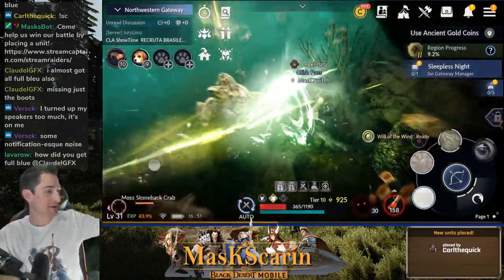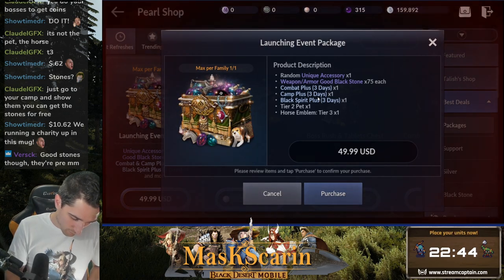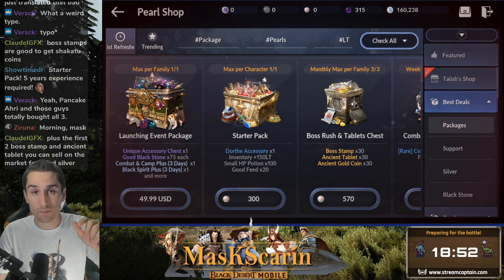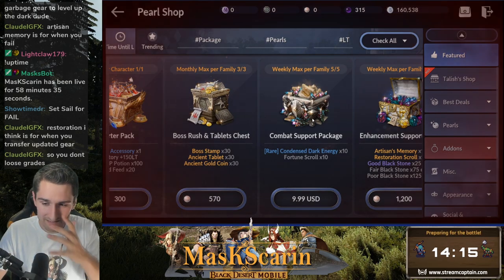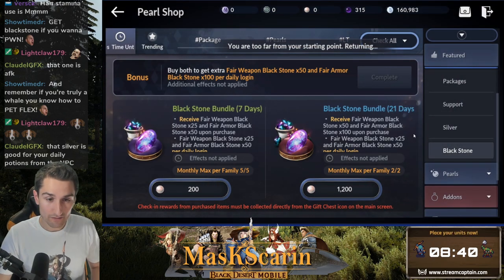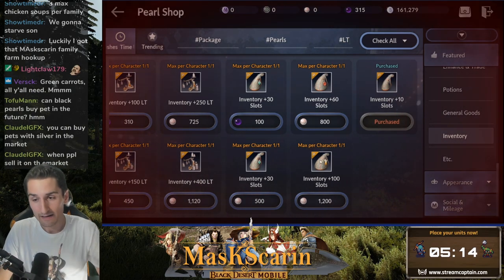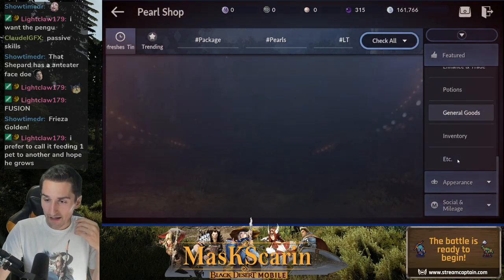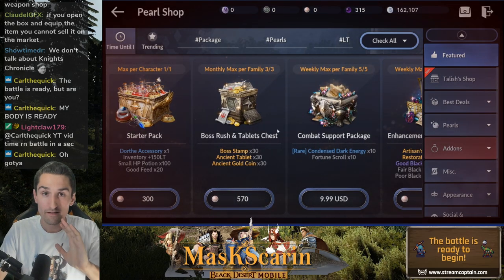Global | In Depth Cash Shop Review!! The Best And Worse Deals To Look Out For! | Black Desert Mobile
In Depth Cash Shop Review!! The Best And Worse Deals To Look Out For! | Black Desert Mobile

Stay Classy!